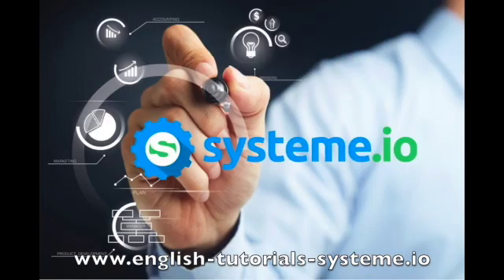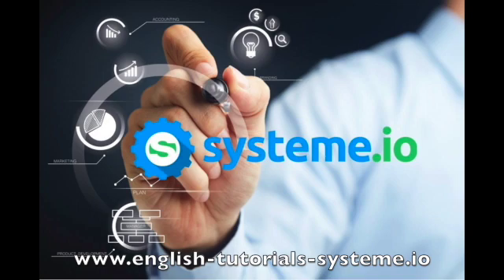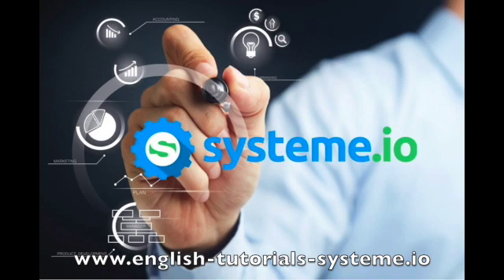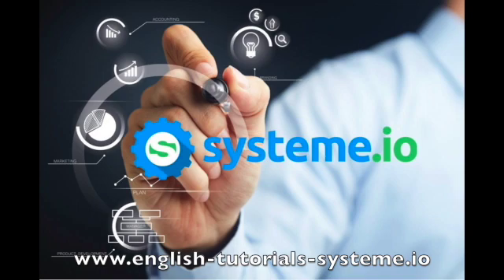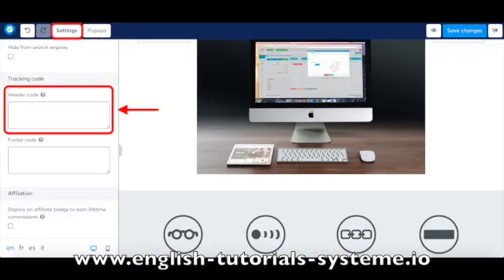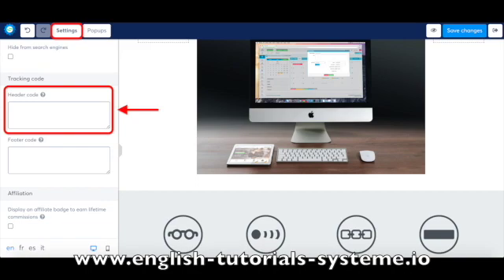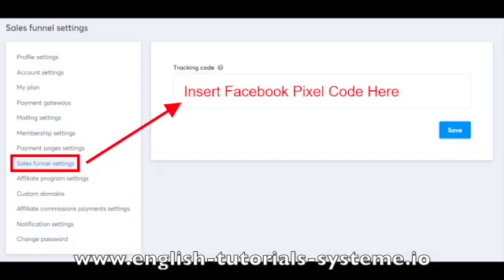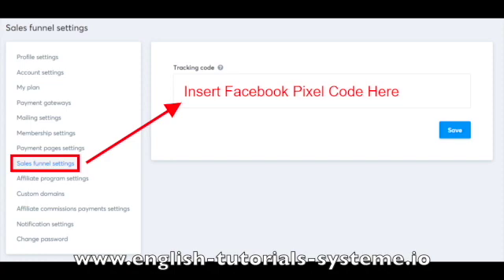How to integrate the Facebook pixel on systeme.io page ?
✅Download more than 40 free systeme.io templates by following this

In this video you will learn How to integrate the Facebook pixel on systeme.io page.